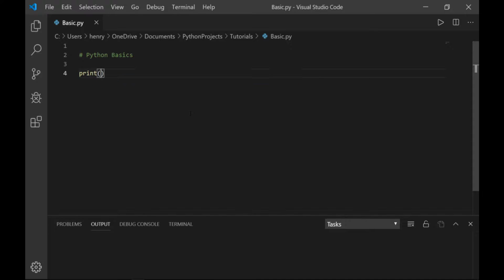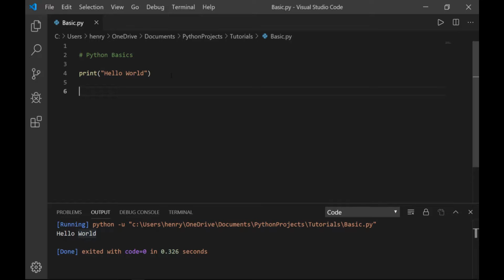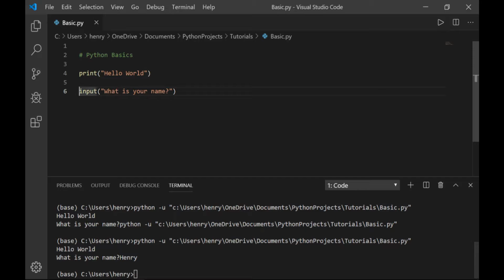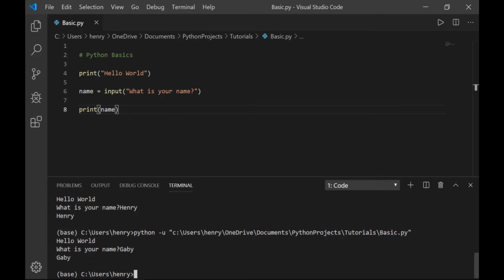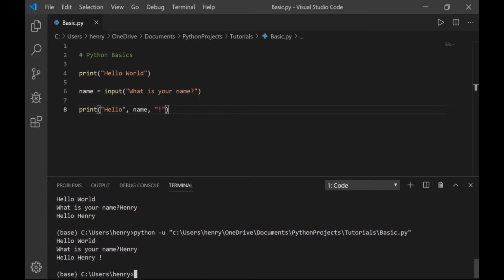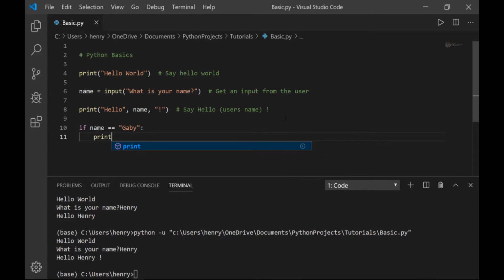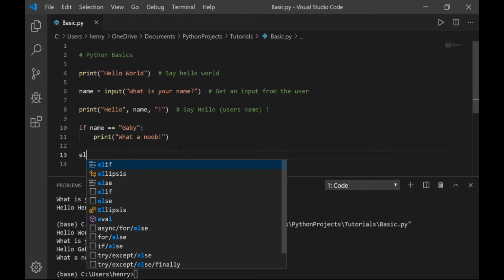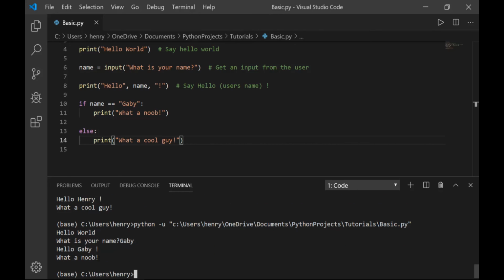Python Basics | An intro to Python - Tech Oasis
Hi guys it's Henry

In this video I go over some very basic bits of the Python programming language.

Python is a brilliant language, it's adaptable, with simple syntax but is still very powerful!

Speech recorded on a Microsoft LifeCam VX-5000